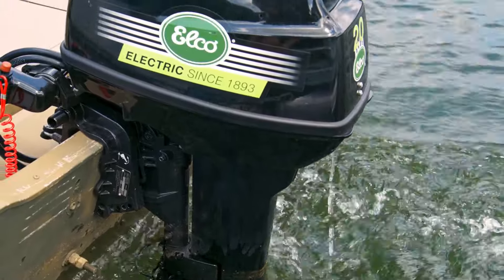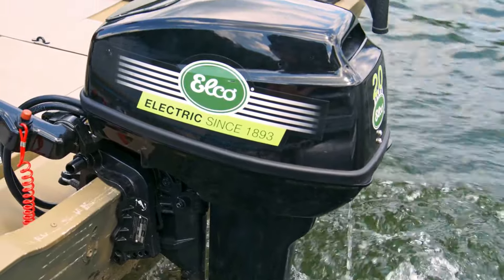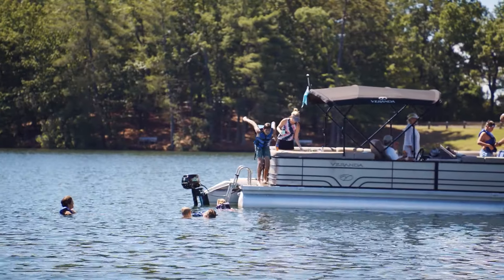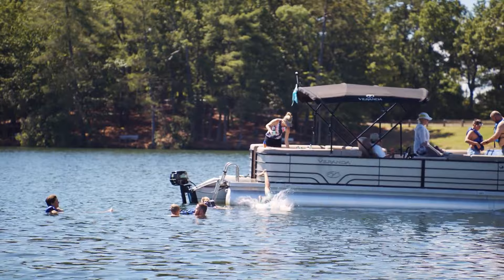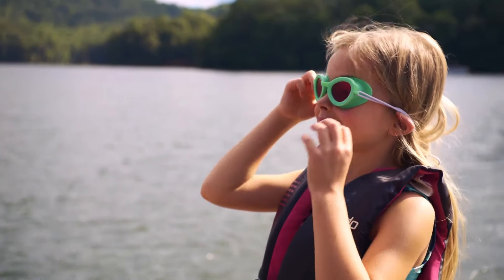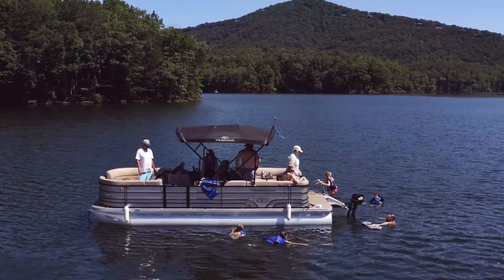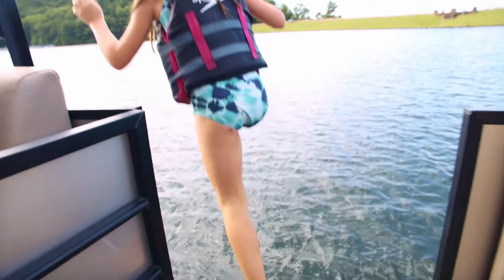Electric Outboard Elco Fleet in Big Canoe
We are proud to have John Lipkowitz of Lake Petit at Big Canoe in Jasper, Georgia as a member of the Port Elco Club! They've just added an eighth Elco Outboard to their fleet, all powered by the EP-9.9RL, top mount Livorsi throttle, and Lithionics battery packs.